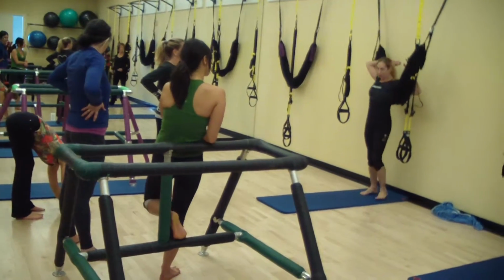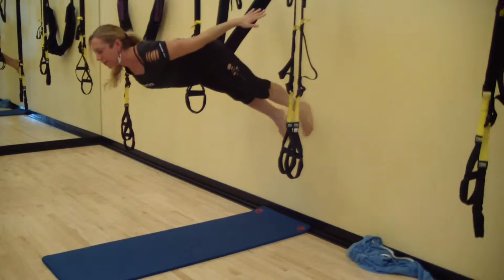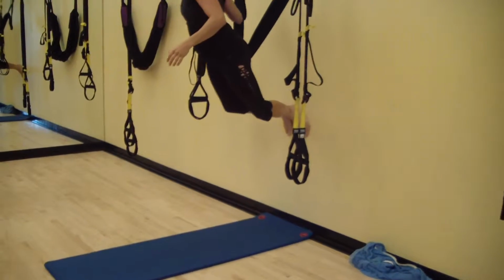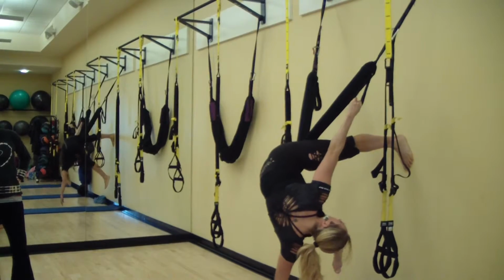Quantum Play BC9b